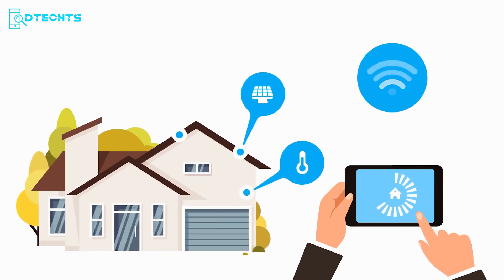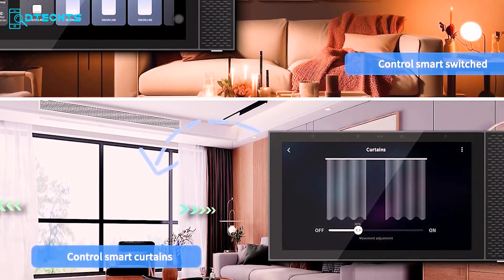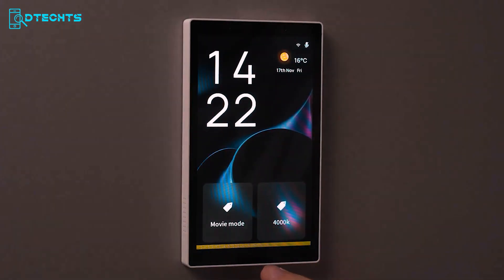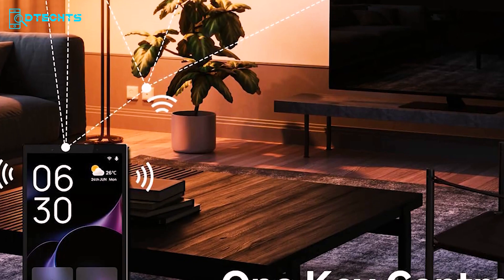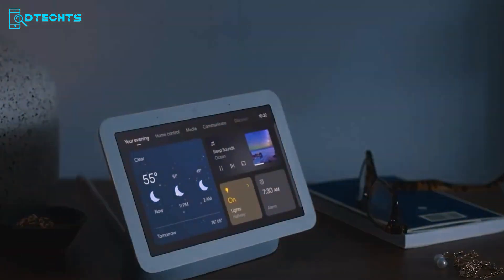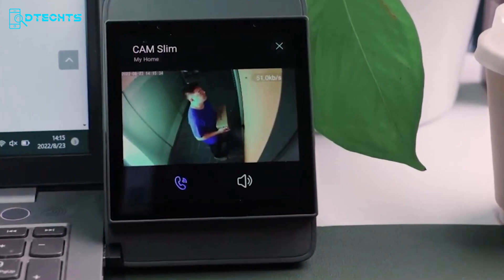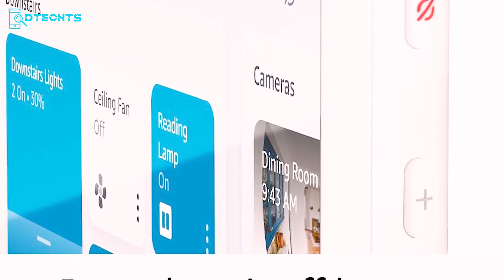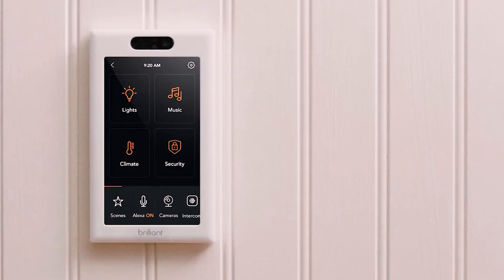7 Best Smart Home Control Panel That You Must See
Discover the future of smart living with our guide to 7 cutting-edge smart home control panels! From Amazon's Echo Hub to Onello's innovative solution, we explore how these devices streamline your home automation experience. Learn about Alexa integration, Zigbee hubs, and seamless device management. Whether you're a tech enthusiast or just starting your smart home journey, this video showcases the best panels for centralized control, enhanced security, and ultimate convenience. Upgrade your living space and simplify your daily routines with these game-changing smart home control panels!